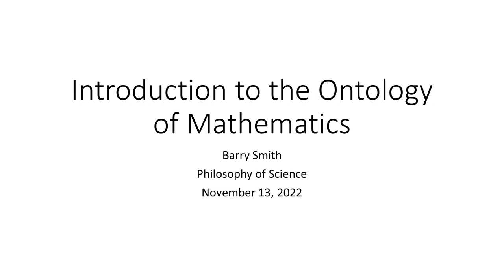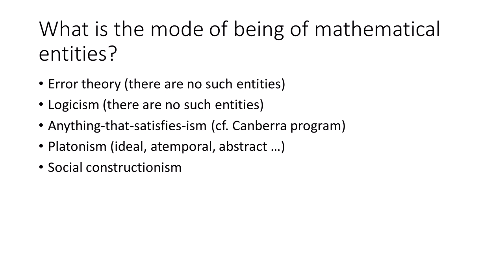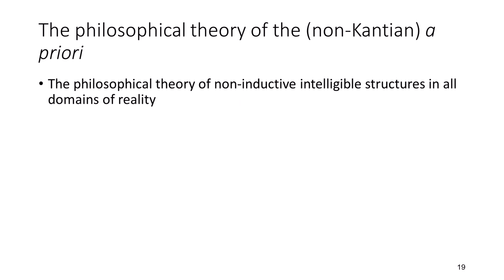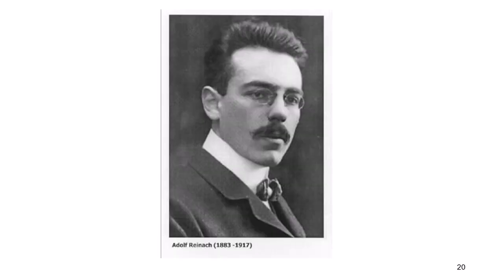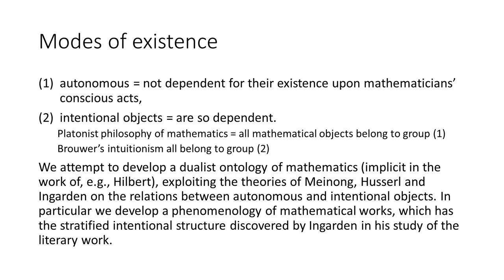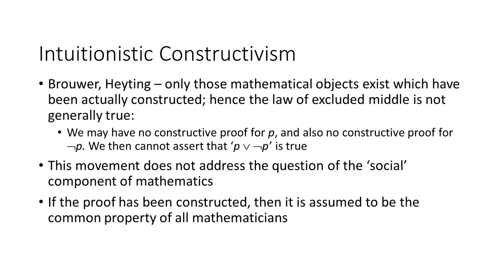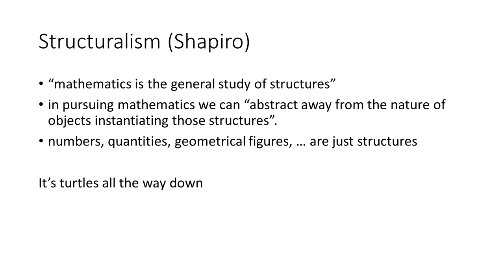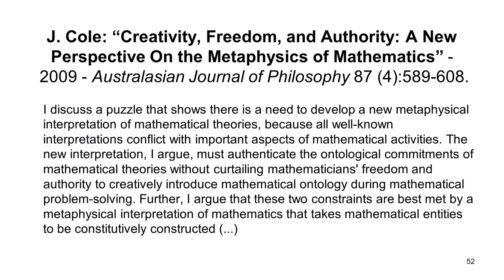Mathematics, Law, and the Domain of the A Priori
Provides an introduction to the philosophy of mathematics, and of certain parallels between the mathematical domain and the domain of law. In both cases we find a role for what we might call a priori entities -- entities whose existence must be assumed in order for the corresponding activities -- of proving theorems or exercising legal rights -- to be carried out. A central role is played by the theory of the a priori developed by Adolf Reinach.